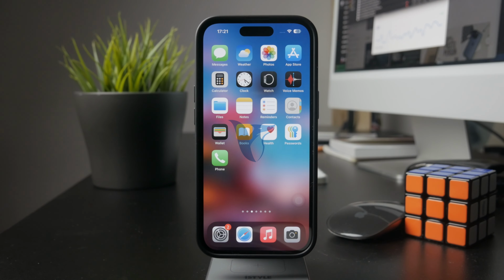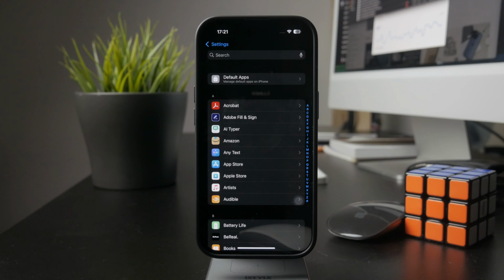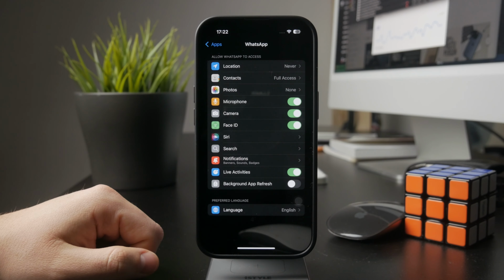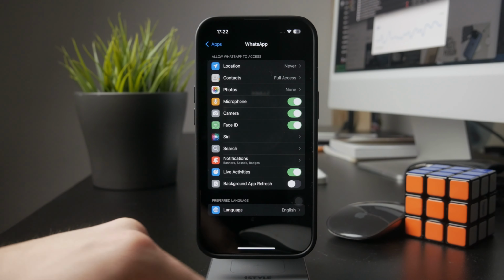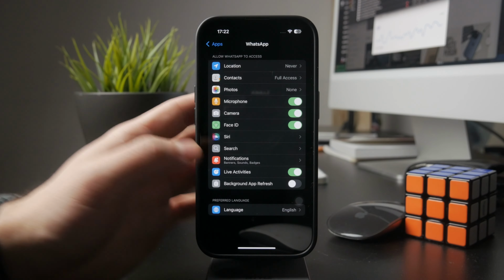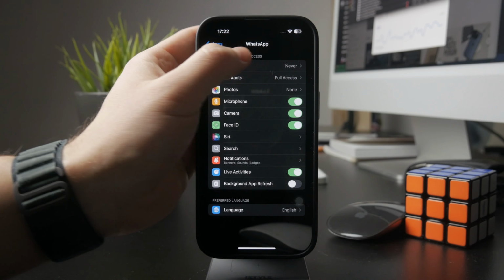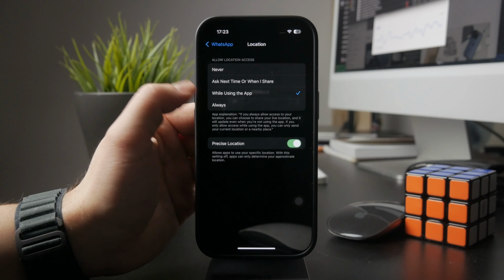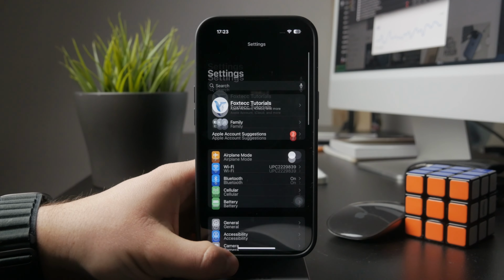How to Stop WhatsApp Background Activity on iPhone (tutorial)